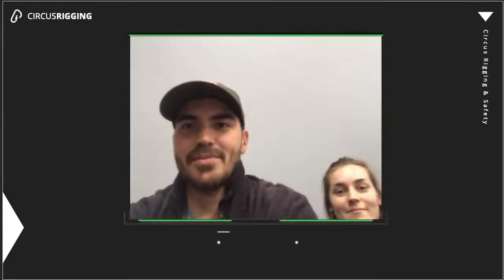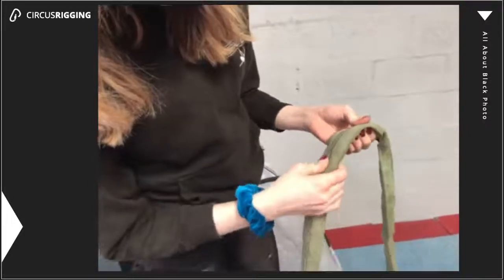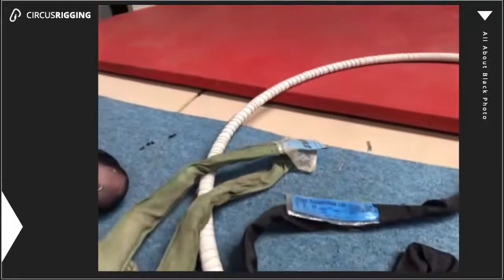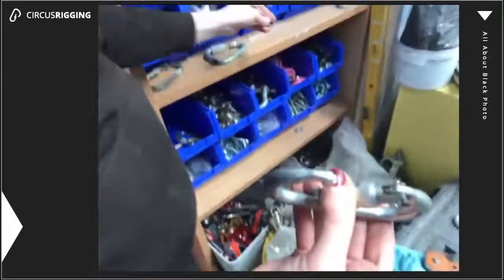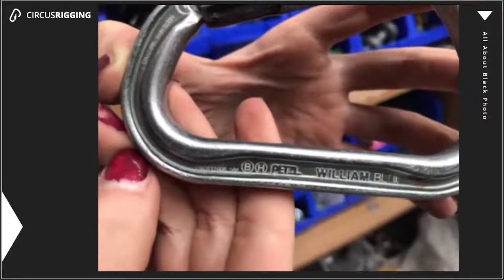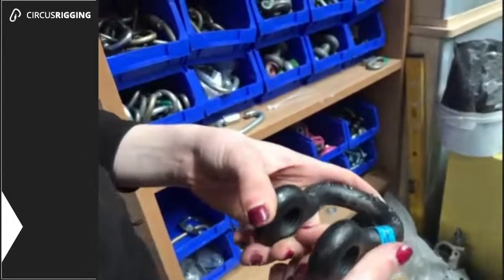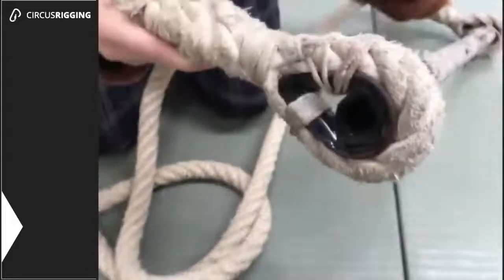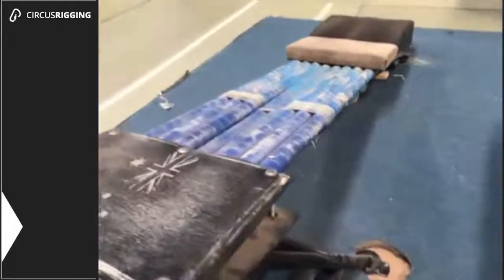How to do Inspections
Our next Circus Rigging Livestream will be on Friday 27th May at 4 pm BST. We'll be doing live equipment inspections to show you how to do it and discussing the limits of our abilities in inspection